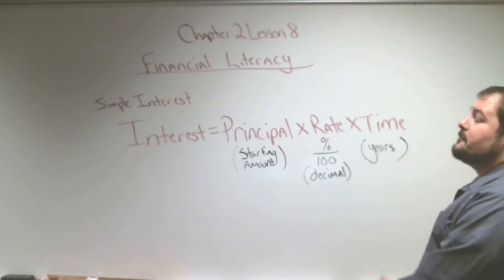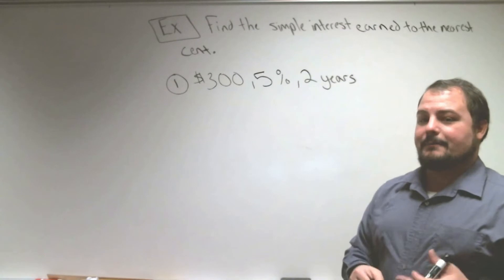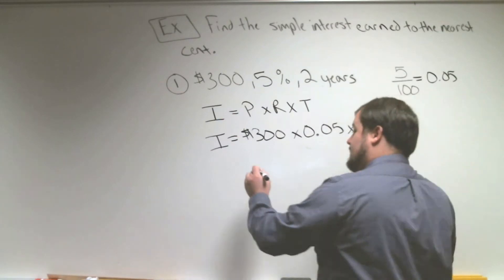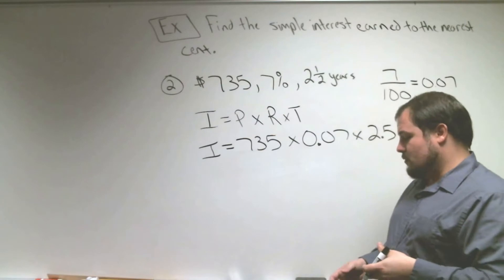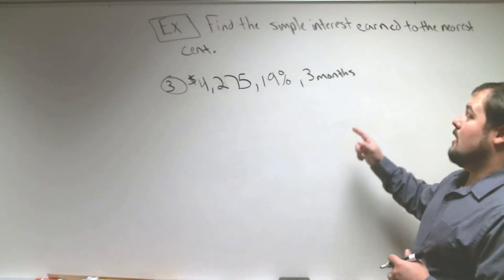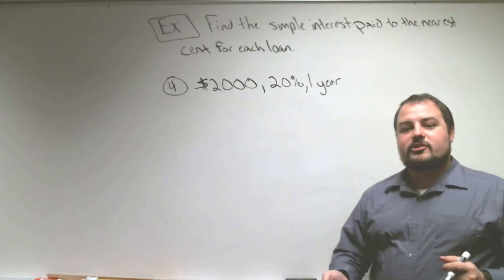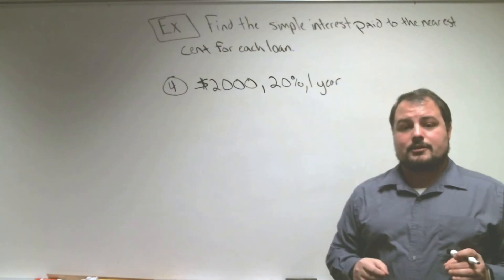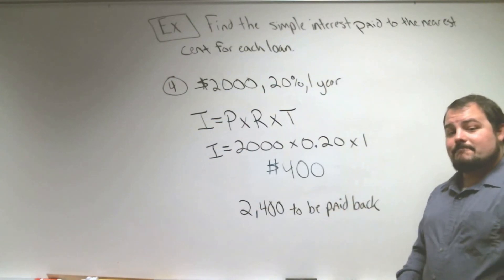7th Grade Math Chapter 2 Lesson 8 Financial Literacy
in this lesson you will learn how to find simple interest of money